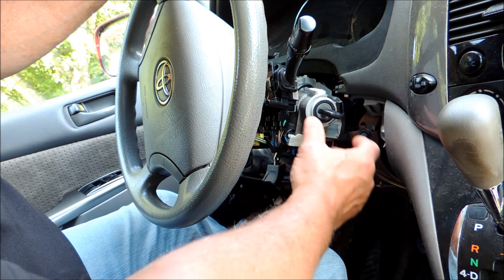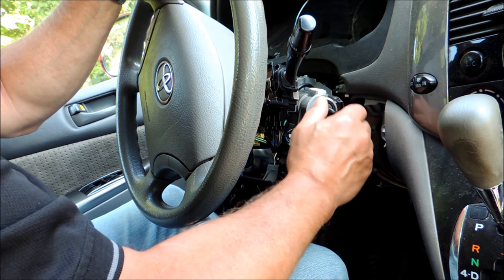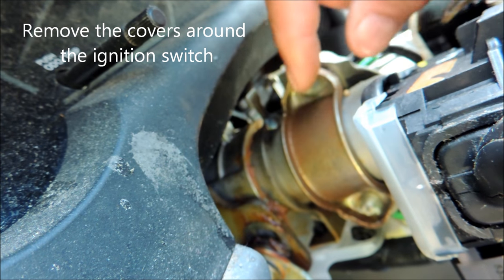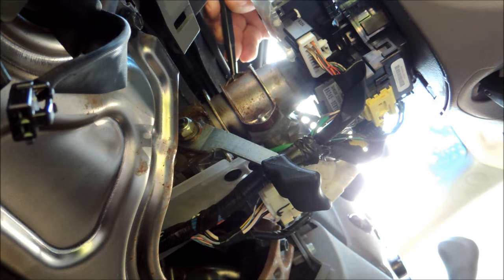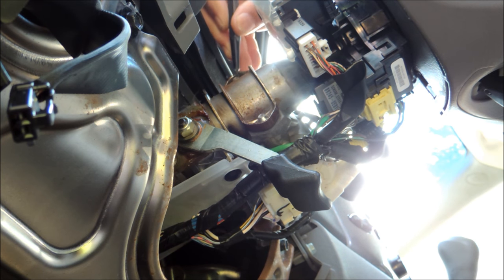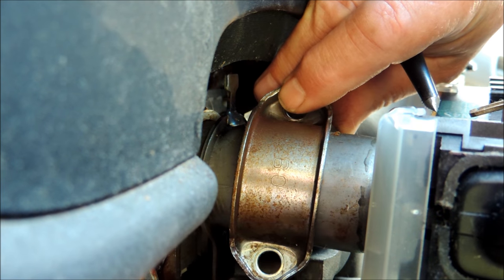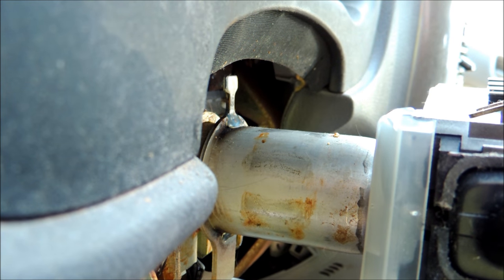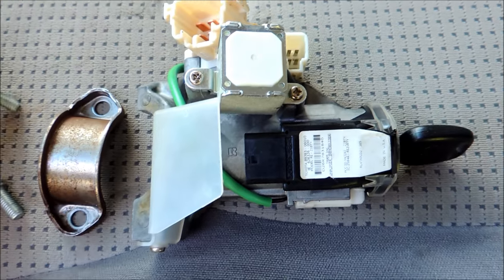Key Stuck or Won't Turn in Ignition?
Mark tells you want you can do if your ignition key is stuck  or won't turn.